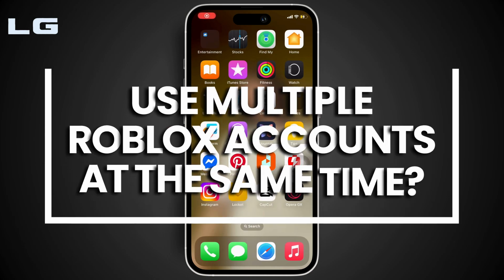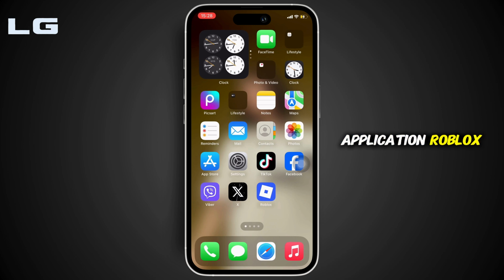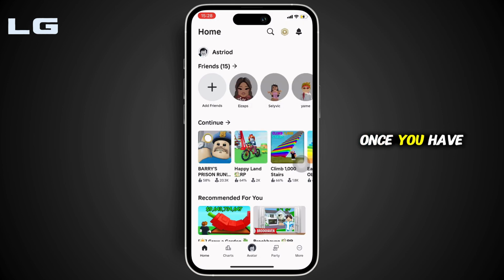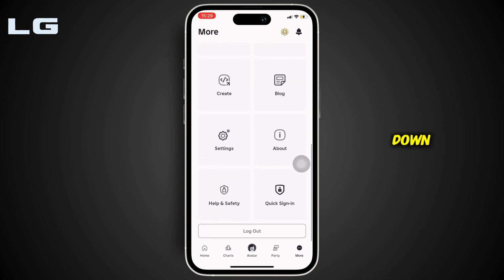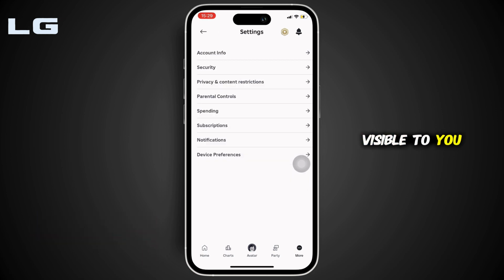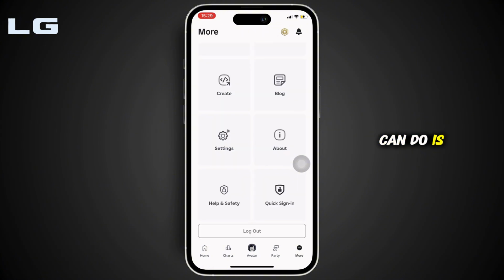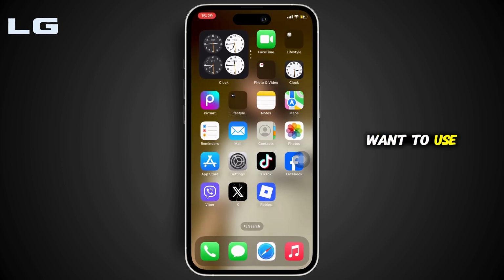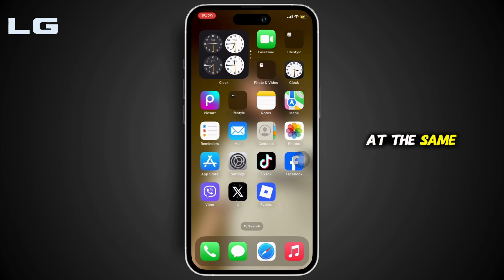How To Use Multiple Roblox Accounts At The Same Time on Mobile [YOU CAN'T]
Need to run two or more Roblox profiles side-by-side on your phone in 2025? This video is your step-by-step guide to launch multiple accounts simultaneously—covering parallel-app tricks on Android, iOS “Spaces” work-arounds, and session-swap tips so you can farm, trade, or grind alt profiles without logging out.

Timestamps
0:00 Introduction
0:10 How To Use Multiple Roblox Accounts on Mobile